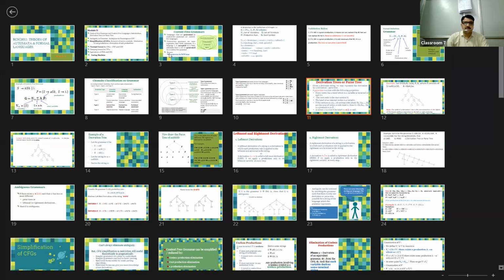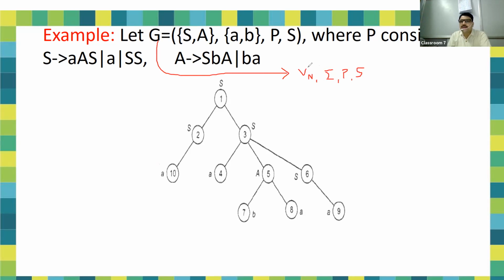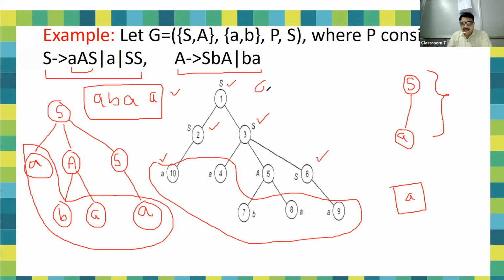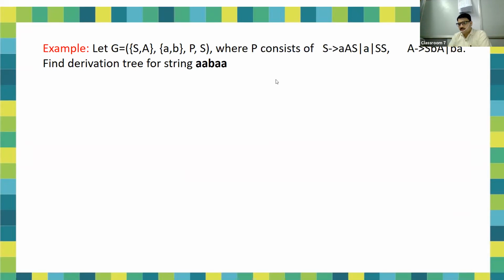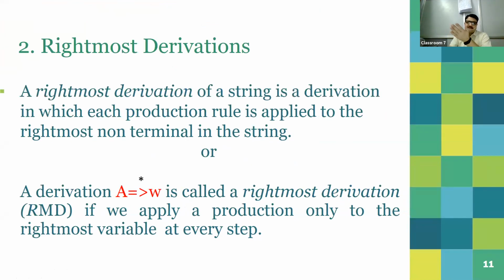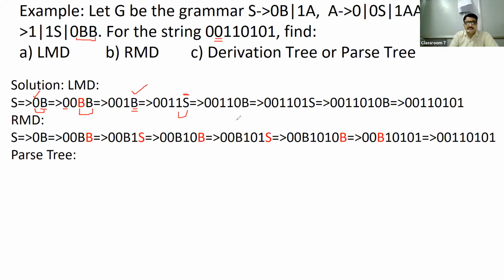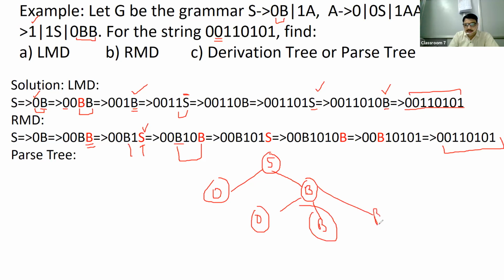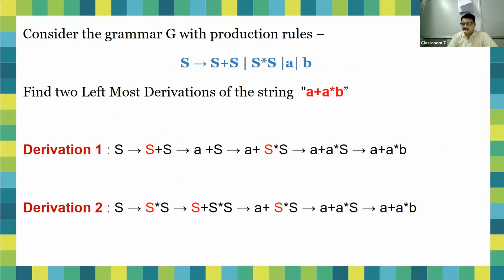2020 10 22